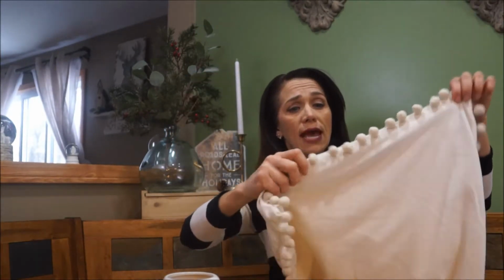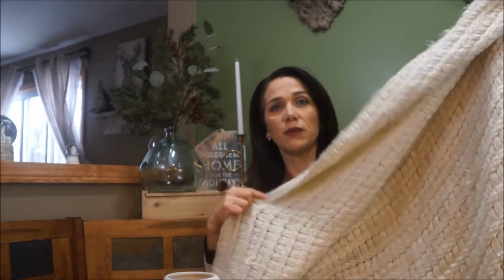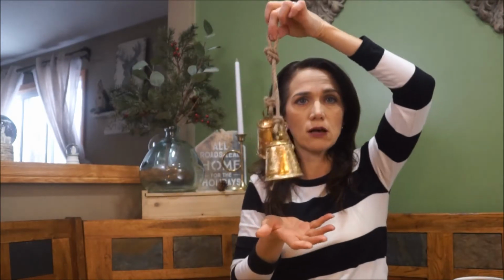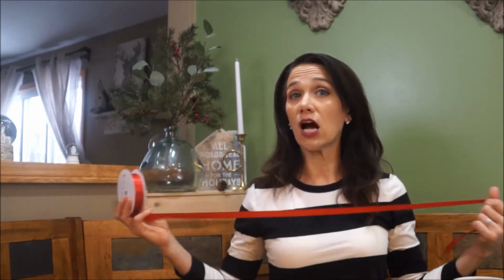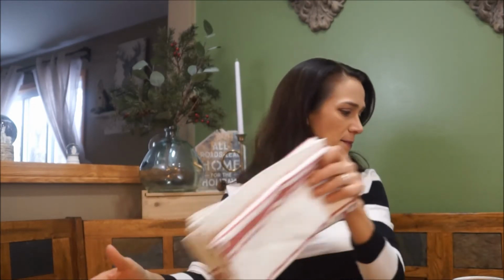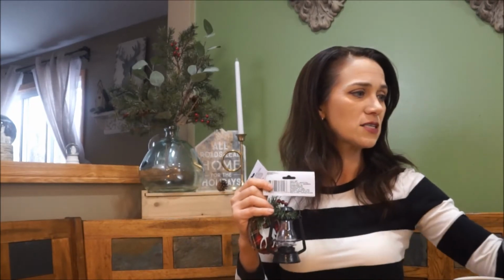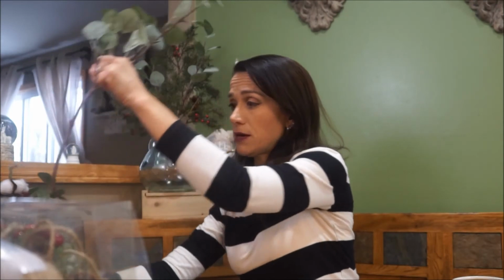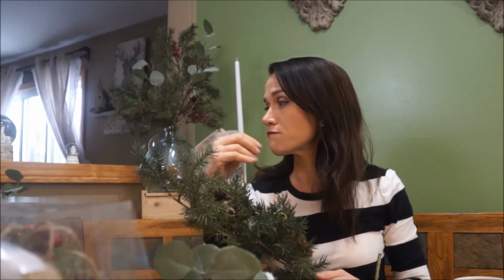Christmas Decorating Plans for the Home on an Extreme Budget!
How to Decorate for Christmas on a Budget
It is It is not going to be easy but, let's discuss how to decorate for Christmas on a Budget while I share all my tips and tricks.